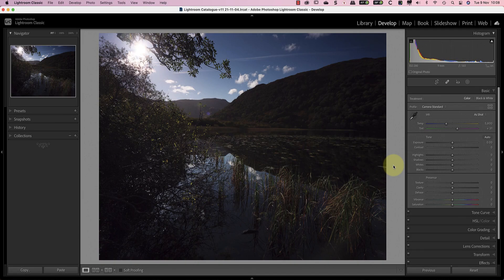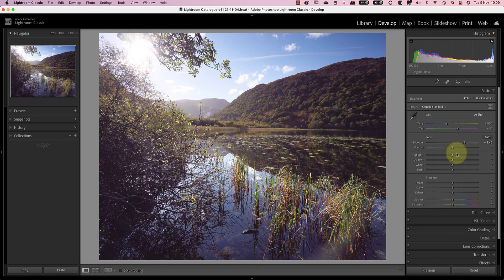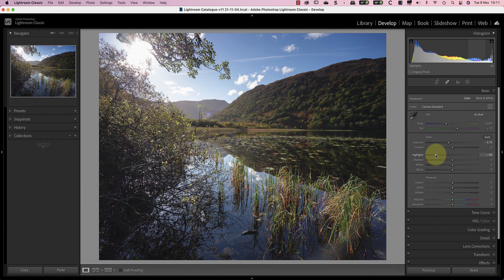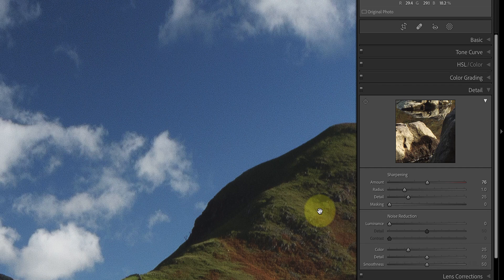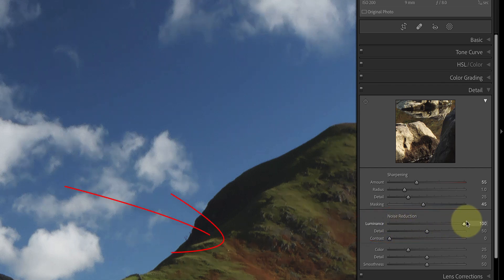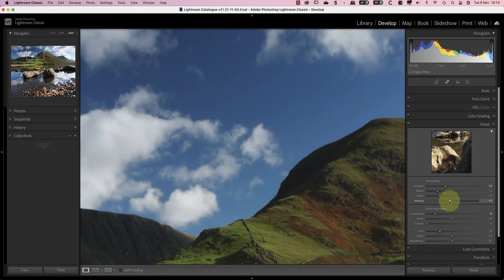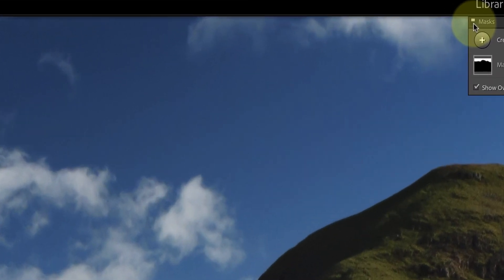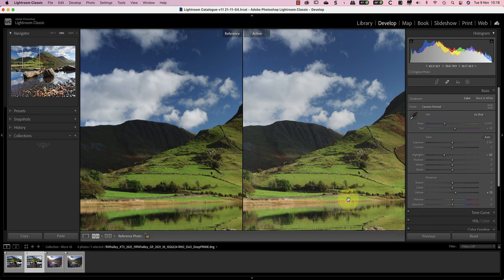Micro Four Thirds RAW Lightroom Processing Mistakes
In this video, I share these big RAW processing mistakes you need to avoid when working in Lightroom and explain how to avoid them to produce the best-quality photography.